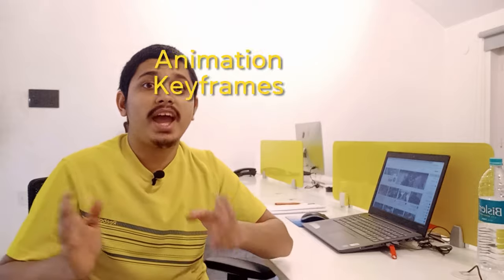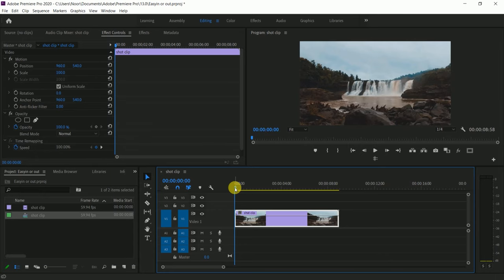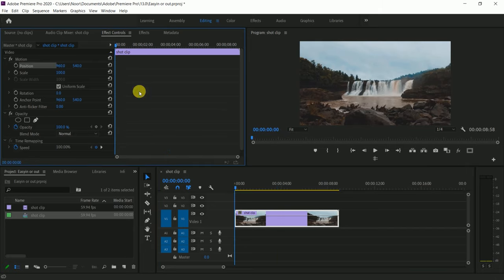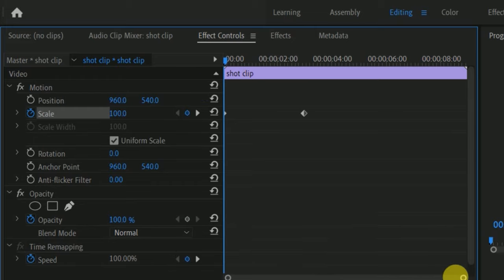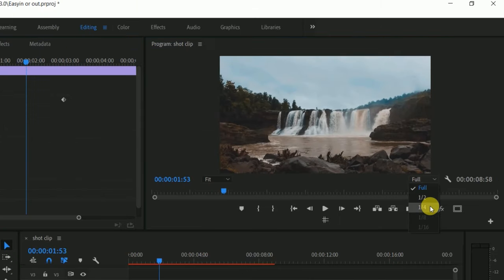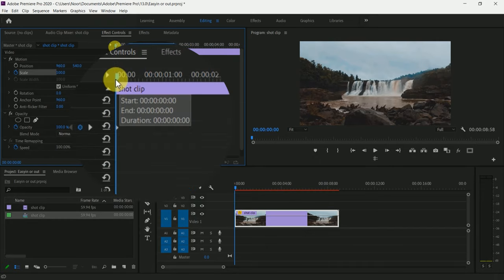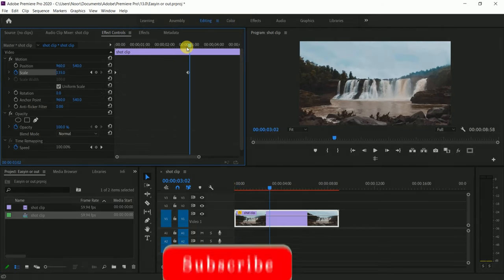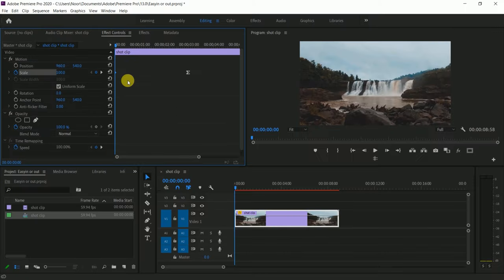Why? Easy In/Out using Premiere pro cc / Premiere Basic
Ease in / Ease out in Premiere pro?
premiere pro tutorial i will fix you problem where you can use easy in or easy out .

It is simple starting frames is going out you frames that mine there you have to use easy out and same appositive last closing frames or end is easy in for smooth transition. lets see on video how was working inside premiere pro,

This tutorial is the easy way to follow along!

Go ahead and give it a try, if you are new, please don’t forgot to subscribe my channel so that you will be notified when I upload a new content of video.

In this video Cover topic: -

1.Premiere pro-Ease in and Ease Out

2.Animation keyframes Smooth in Premiere pro

3.How to use easy in and easy out In Premiere pro

4.How to add ease in ease out in premiere pro cc 2020

5.How to use ease in ease out In Premiere pro cc

6.Ease in, Ease Out & easy ease in premiere pro

7. adobe premiere pro animation hack

8.Premiere pro smooth animation keyframes

9.How to make smooth key frames in Premiere Pro

10. Ease in ease out graph editing in Premiere

More video for you:-

1.Infographi-

2.Hightlight color-

3.Football Poster-

4.GIF animation-

5.Cut up photo&change backgorund

6.Text animation in Premiere

7.Blur background

8.Triangle Pop Out

9.Real life hero

10.Remove dark sport

11.After effect camera movement

12.Explain Gradient tool

13.Leaves Typographic

14.Motion Graphic Design

15.Match Image with BG

16.Outdoor photo edit

17.Drop shadow

18.Eyes Color change

19.Video clip editing